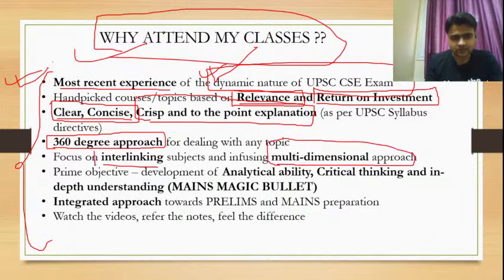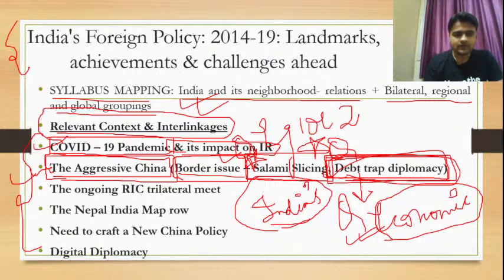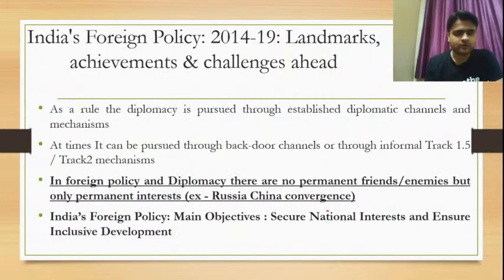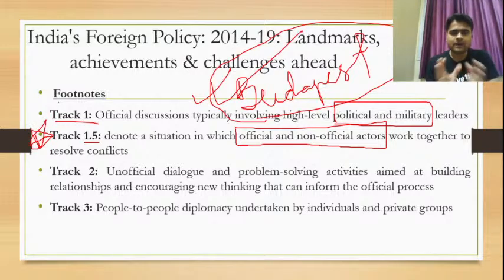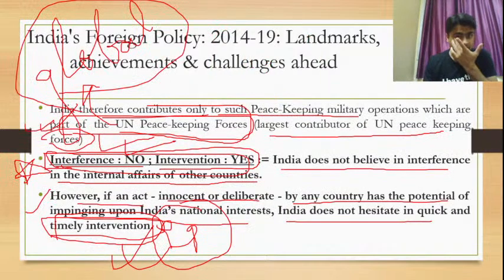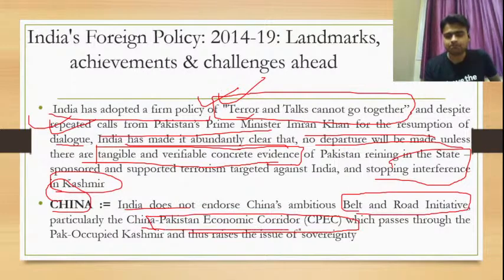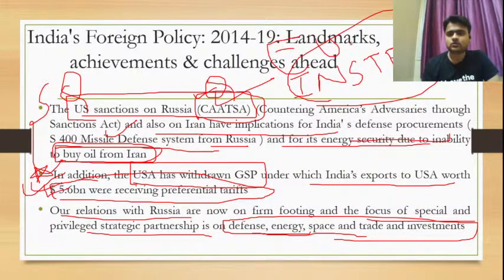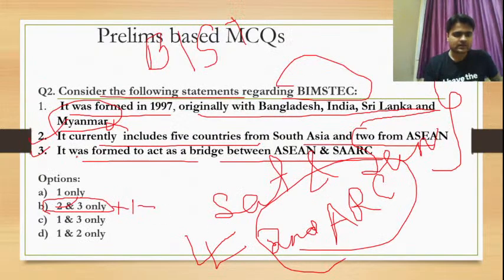RSTV Debate Analysis [ Lecture 17 ] | UPSC CSE 2020 | Sumit Kumar Thakur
RSTV  Debate  Analysis | UPSC CSE 2020 | Sumit Kumar Thakur
Agenda of Lecture 16
1. India's Foreign Policy: 2014-19, Landmarks, achievements & challenges ahead
2. Prelims based questions from the above topics
3. Mains based questions from the above topics

Are you appearing for UPSC CSE Prelims 2020?
Test your preparation with Unacademy UPSC Championship - India's Biggest Free Mock Test for UPSC CSE Prelims 2020

👉 For this session's PDF, other notes, updates regarding courses, exam notifications and many more join us on Telegram

For more Free Sessions on Current affairs, Crash courses, Previous Year Questions of UPSC CSE.
1. Learn from your favourite teachers | अपने पसंदीदा शिक्षक से सीखें
2. Dedicated doubt sessions | समर्पित समाशोधन सत्र
3. One Subscription, Unlimited Access | एक सदस्यता, असीमित एक्सेस
4. Real-time interaction with Teachers | शिक्षकों के साथ वास्तविक समय पर बातचीत
5. Unlimited Test Series and PDF Notes | असीमित टेस्ट सीरीज़ और पीडीएफ नोट्स
6. Full syllabus coverage | पूर्ण पाठ्यक्रम कवरेज
7. Download the videos & watch offline | वीडियो डाउनलोड करें और ऑफ़लाइन देखें